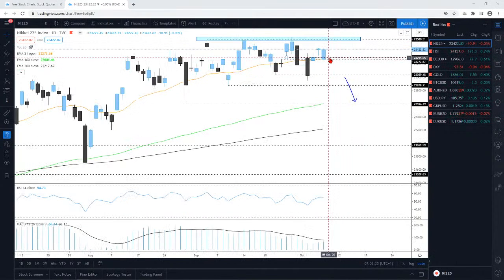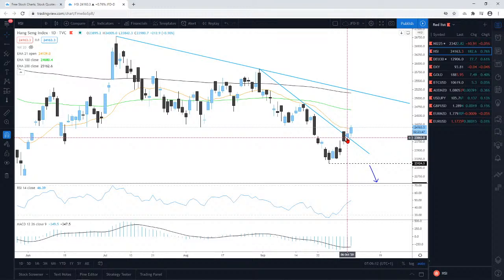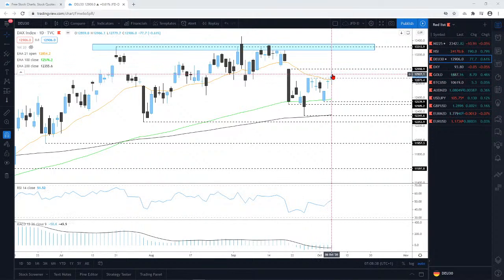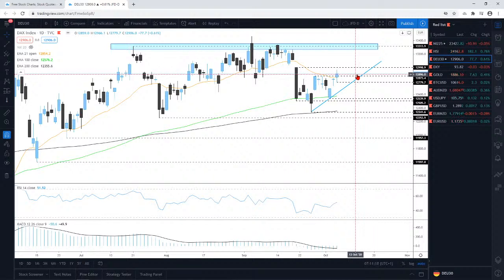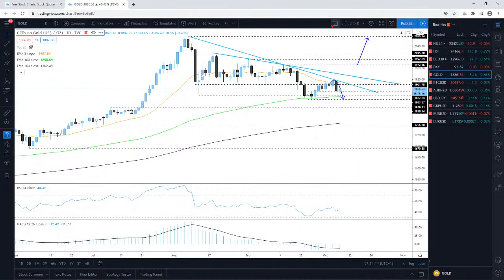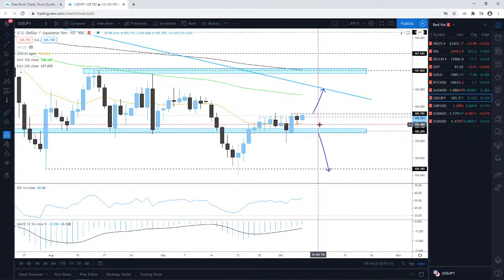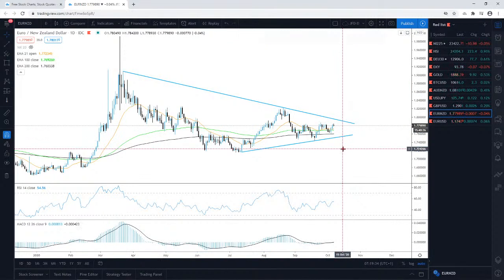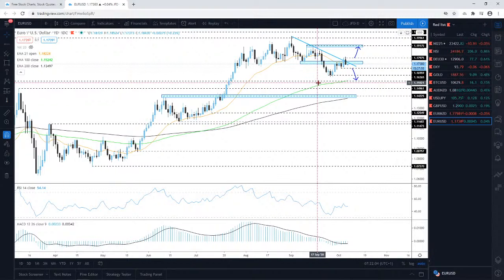Daily Technical Analysis - JFD Trader's Espresso – 07/10/2020 - Indices, Commodities, Cryptos and FX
Technicalanalysis of Nikkei225, HangSeng, DAX, DXY, Gold, Bitcoin, AUDNZD, USDJPY, GBPUSD, EURNZD, EURUSD with Darius Anucauskas.